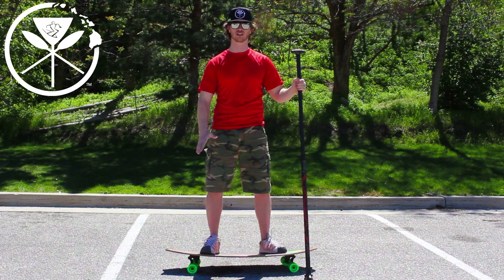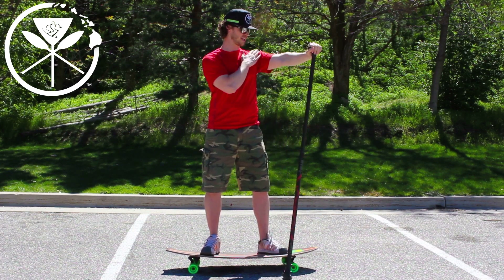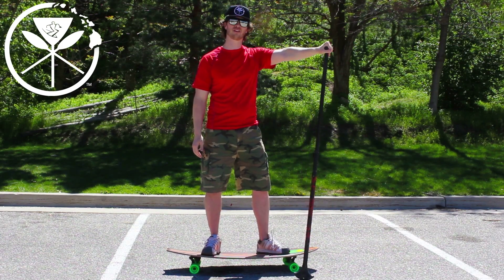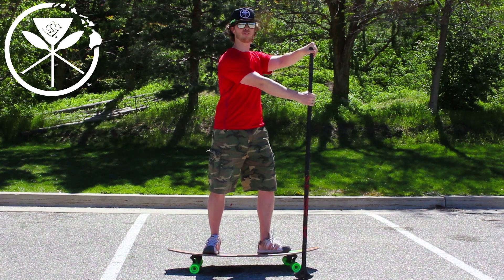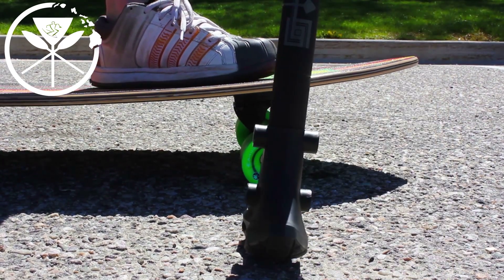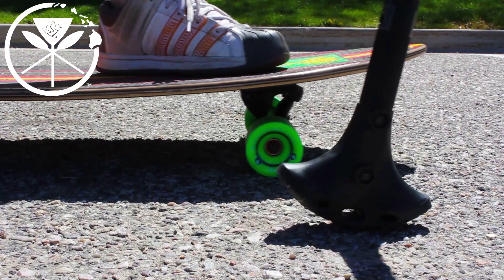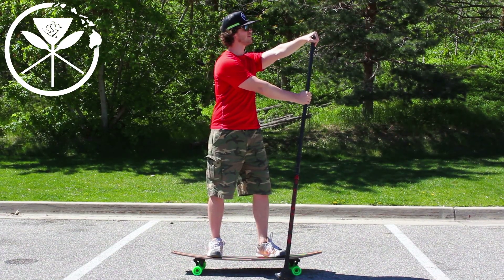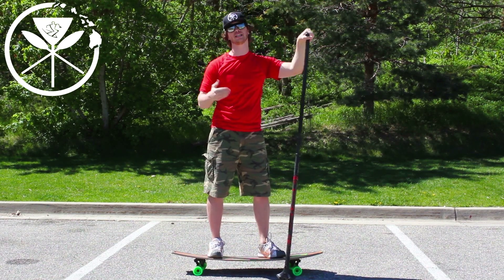Land Paddling 101: How to Paddle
Kahuna Creations presents Land Paddling 101: How to Paddle.